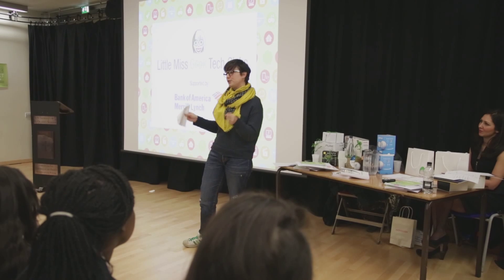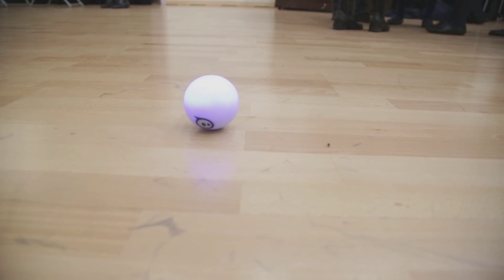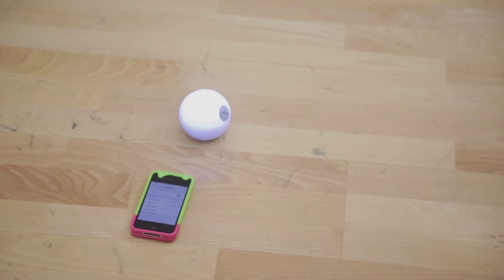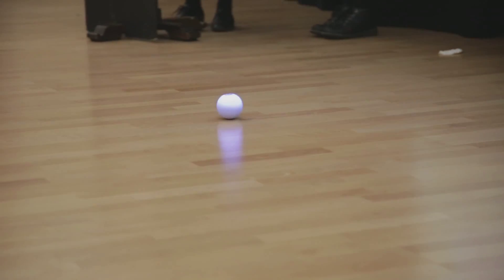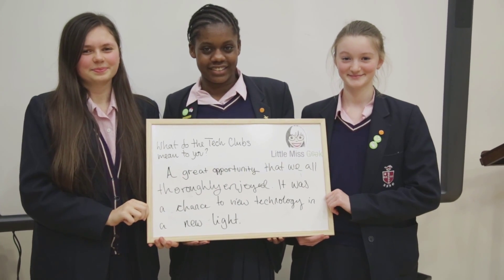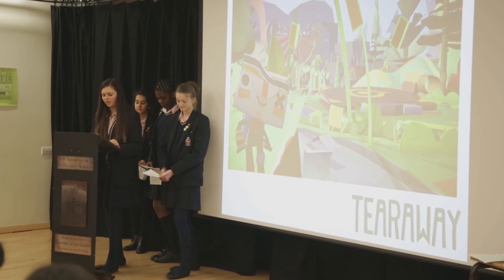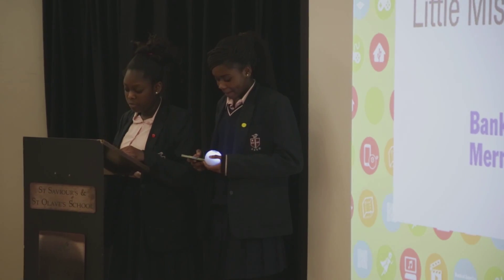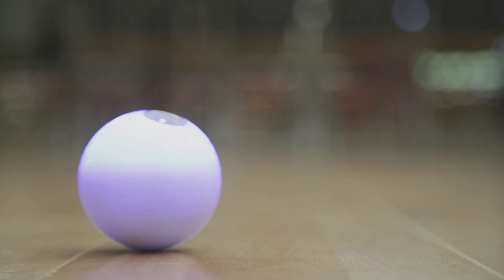Little Miss Geek Tech Clubs - programming with Sphero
At the Little Miss Geek Tech Clubs, supported by Bank of America, Sphero was introduced to the girls to excite and inspire them around the vast possibilities of programming.

This was filmed at the Little Miss Geek Gold Stars session at St Saviour's and St Olave's School.